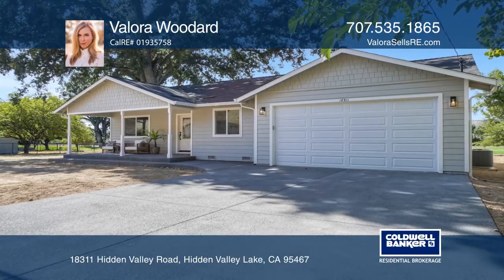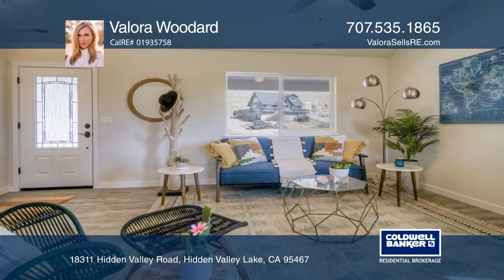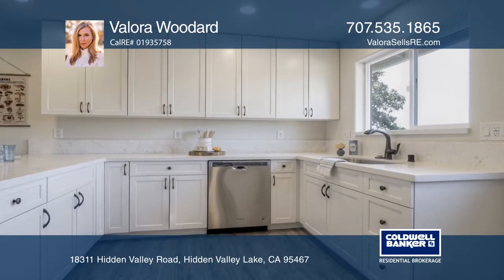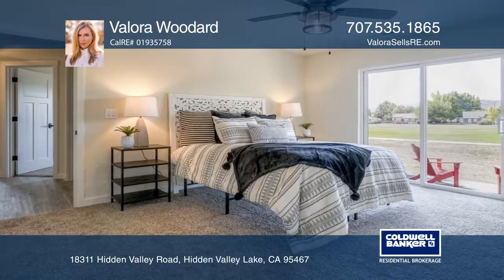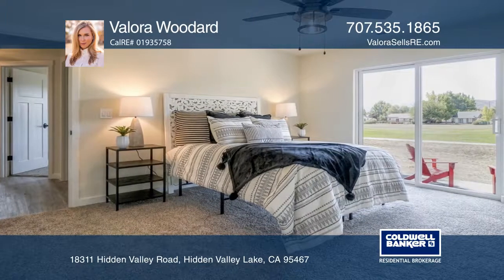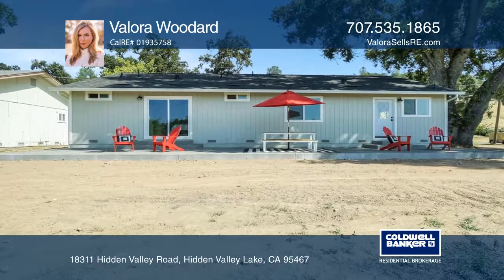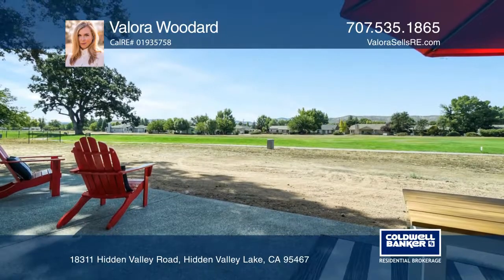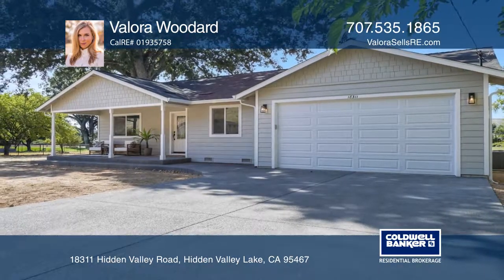18311 Hidden Valley Road Hidden Valley Lake, CA | ColdwellBankerHomes.com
18311 Hidden Valley Road, Hidden Valley Lake, CA

This home was recently construction right on the fourth fairway of South Lake Countys beautiful championship golf course at Hidden Valley Lake! This graciously appointed home has three comfortable bedrooms, two bathrooms and approximately 1,390 square feet. Custom cabinets, granite countertops and